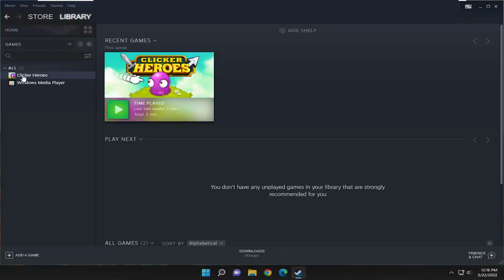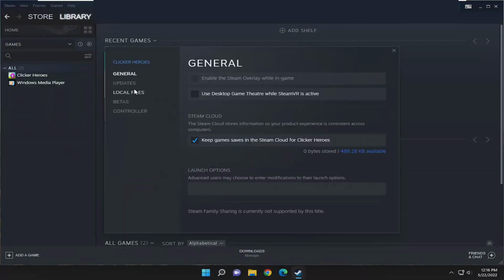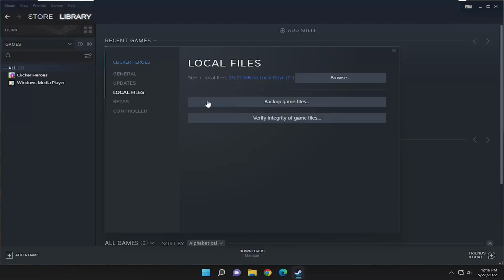Content Package Is No Longer Available In Call of Duty (COD) FIX [Tutorial]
Call of Duty: Warzone has become one of the main competitors in the battle royale genre. Despite its ability to roll out awesome content with each patch, no developer is safe from unforeseeable errors or server outages that can prevent players from logging into the servers.

The “Content Package is No Longer Available” error often pops up with the code 6039. The error mainly resurfaces for players that may have corrupted or missing files inside their installation directories. Fixing this error is simple, but it can take a while, depending on your internet speed.

Issues addressed in this tutorial:
content package is no longer available
warzone content package is no longer available
error content package is no longer available
call of duty error content package is no longer available
how to fix content package is no longer available
cod content package is no longer available
content package is no longer available bug
content package is no longer available cod warzone
call of duty content package is no longer available
call of duty warzone content package is no longer available
cod error content package is no longer available
cod modern warfare content package is no longer available
cod warzone content package is no longer available

Call of Duty: Warzone is undeniably a major constituent of the free-to-play domain, offering millions of players across the globe action-packed first-person shooter gameplay with tons of replay value. However, everything’s fun and games until the battle-royale giant starts to act up and brings forth an error code on your end thereby making it impossible to go log into the game’s servers or go online. Such is the case with the content package is no longer available Warzone error, and if you’ve been in the same spot as us, you definitely know how it feels.